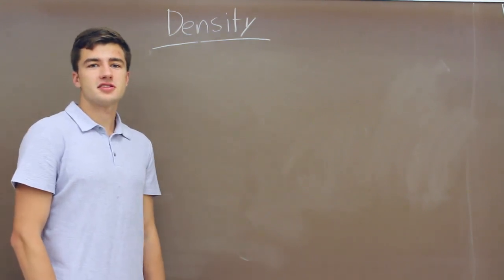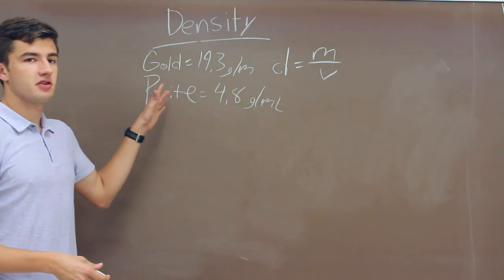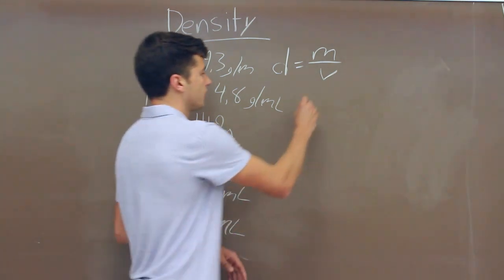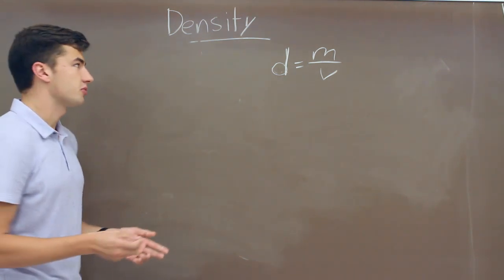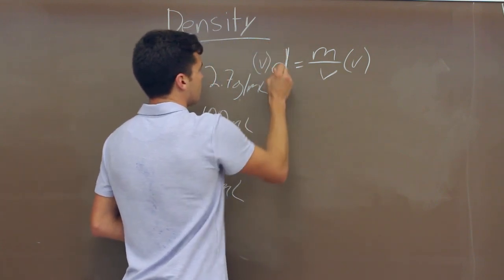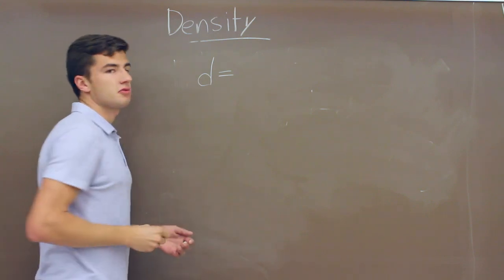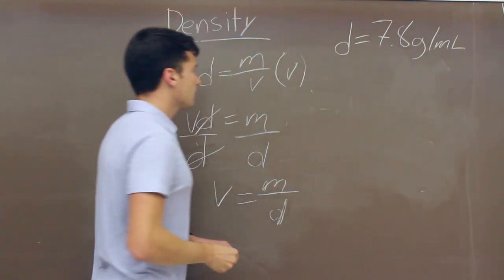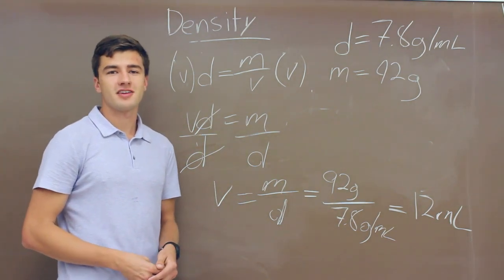Denstiy Adam W Corrected